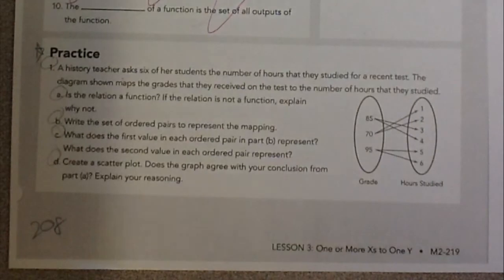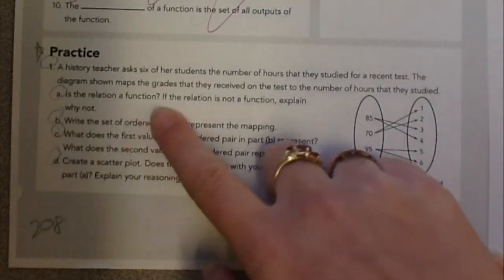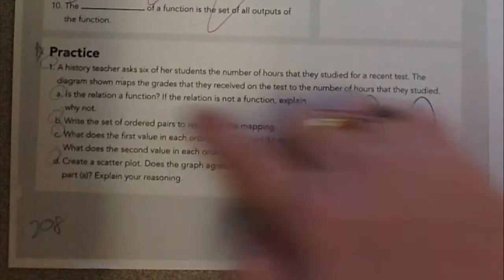M2 T3 L3 (M2-219)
Module 2 Topic 3 Lesson 3